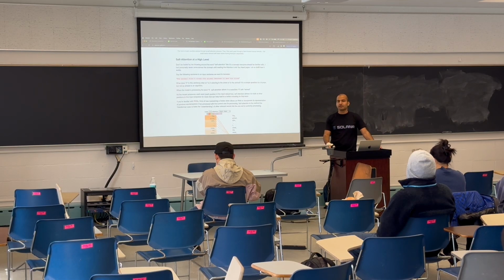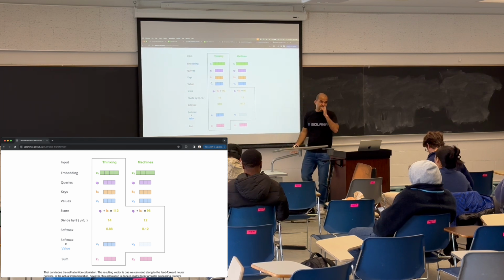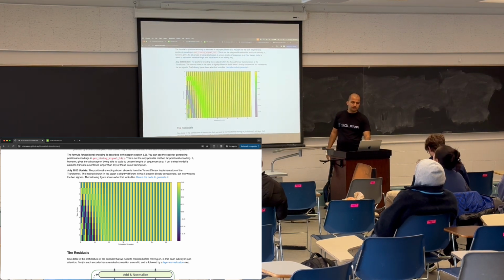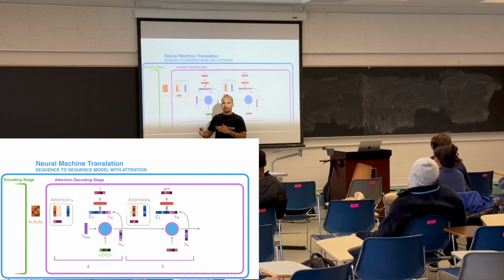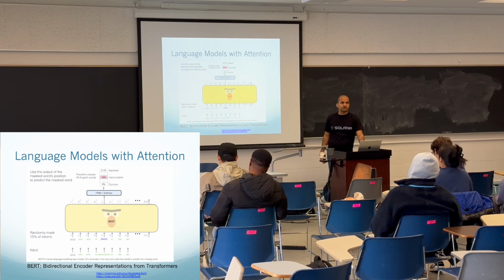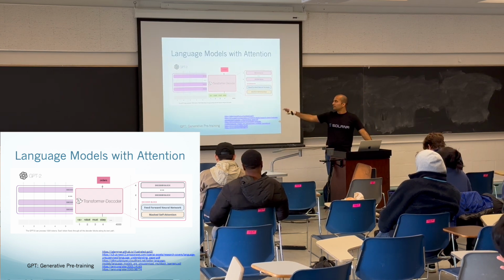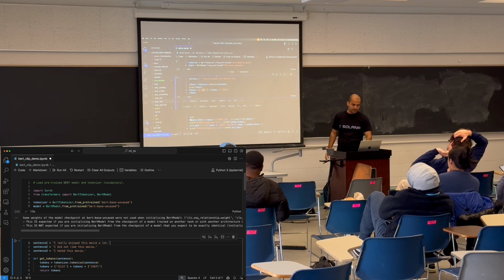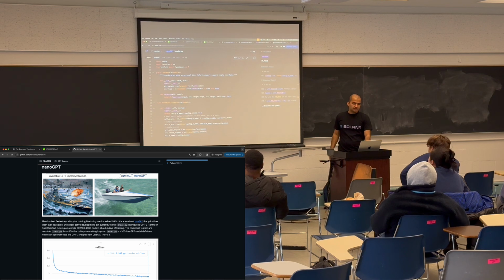Attention and Transformer | Self-Supervised Learning | CS.601.475 Machine Learning @ JHU -- Part 2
My first experience teaching the Machine Learning class  @JohnsHopkins about Self-Supervised Learning and the Transformer architecture that uses the attention mechanism and powers all Large Language Models today.